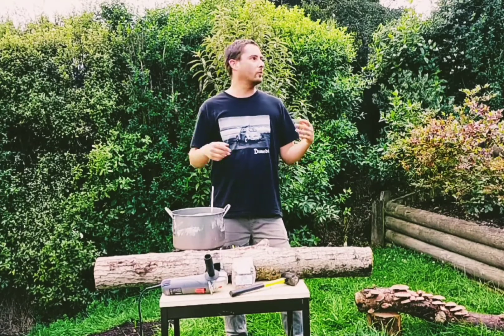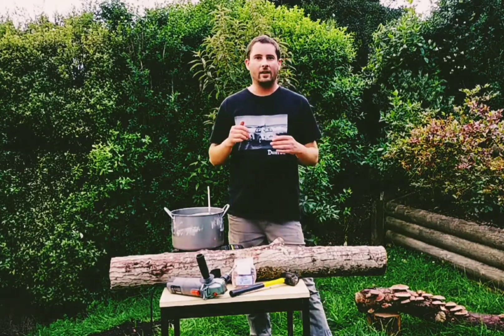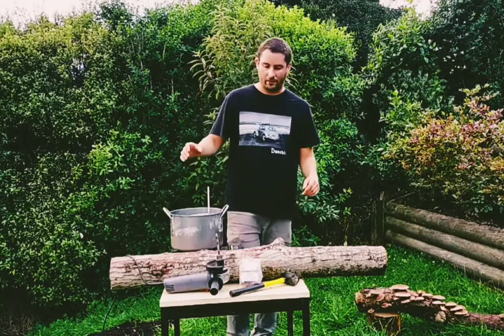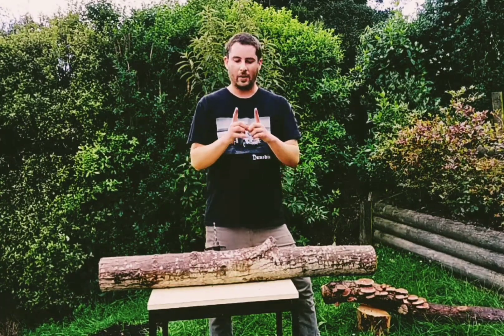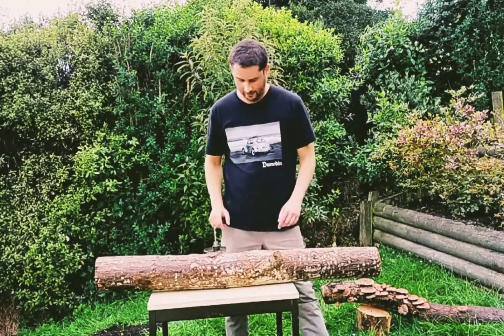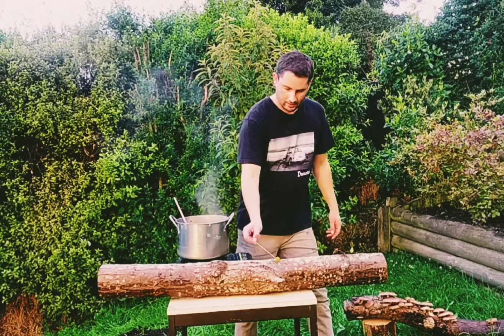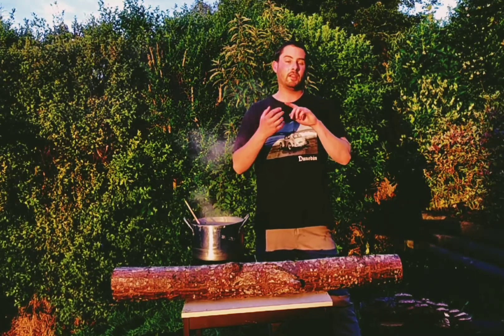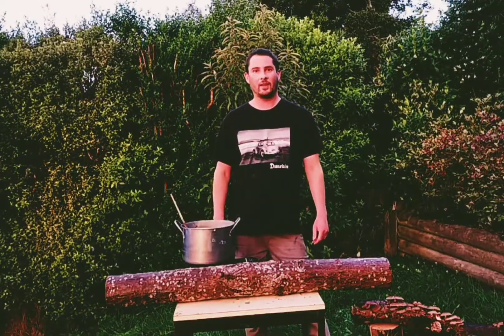Making Mushroom Grow Logs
Here we walk through the basic process of creating a mushroom log to grow in your garden. We cover what kind of log to use, how to inoculate it with mushroom culture, how to look after the log for successful cropping, and other tips and advice to do with mushroom logs. We inoculate the log with native New Zealand mushroom species Cyclocybe parasitica (Tawaka)